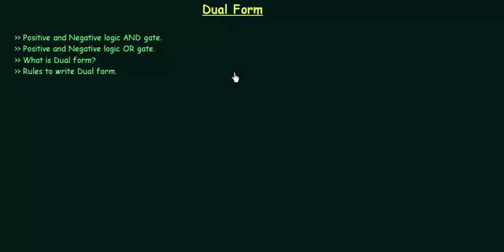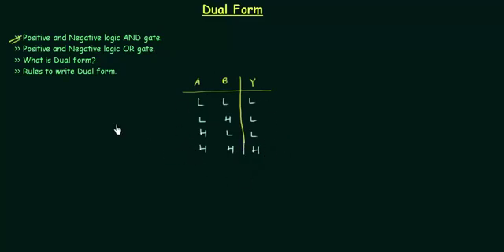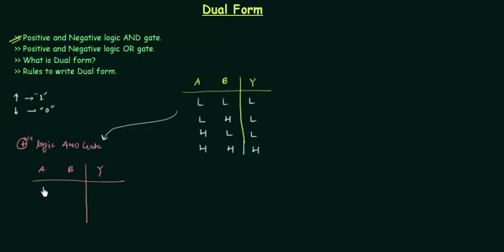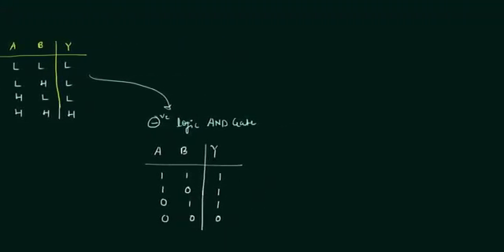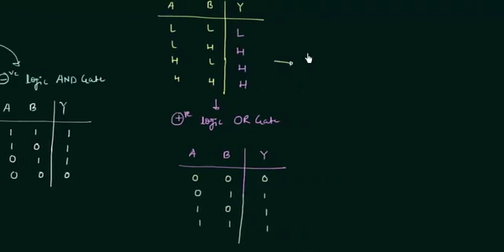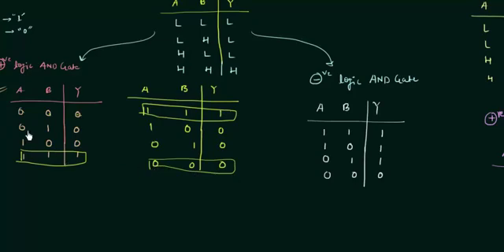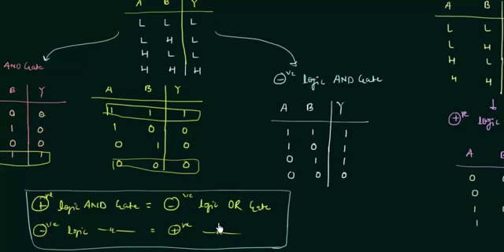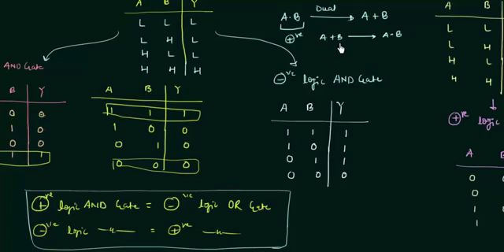021 Dual Form